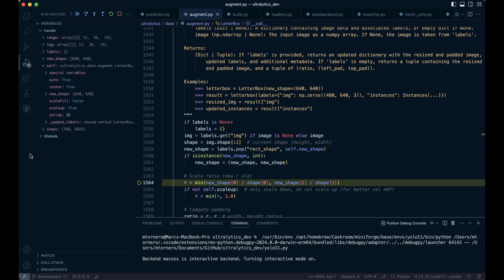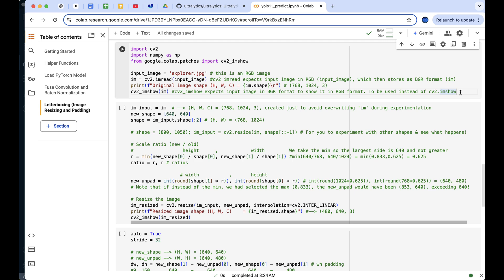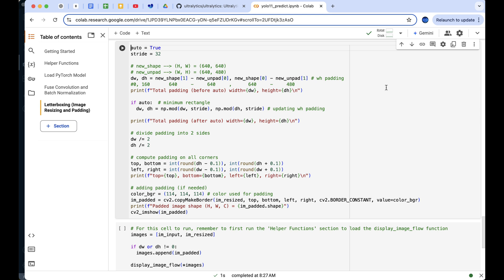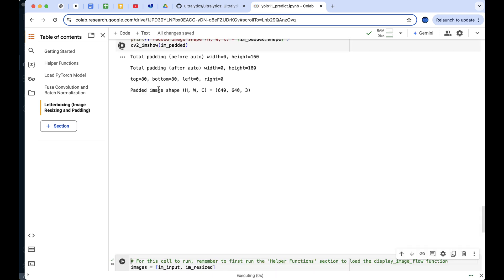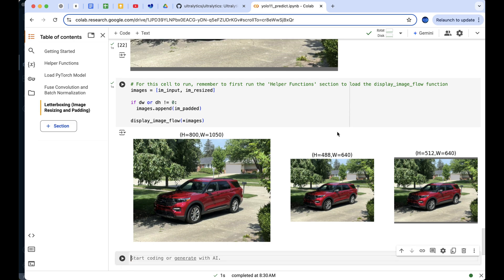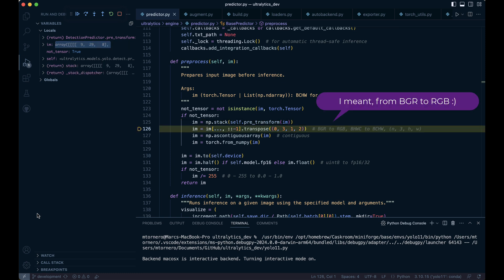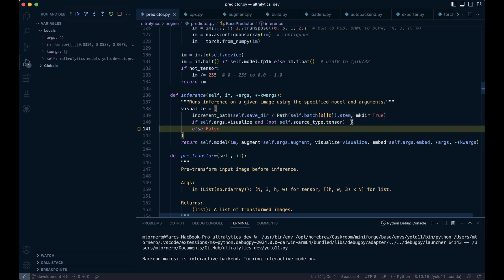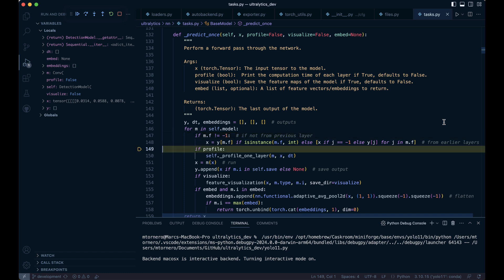7. Letterbox Image Padding. YOLO11 (YOLOv11) Series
📔 Colab Notebook Companion (To expand on concepts, for hands-on practice, debugging, and to follow along with VS Code.)
🚀 In this video, we dive deep into the YOLO11 letterboxing process, exploring how images are resized, padded, and transformed for optimal inference. Whether you're refining your object detection skills or aiming to understand the preprocessing pipeline, this walkthrough will help you grasp the importance of letterboxing in maintaining model accuracy and compatibility.